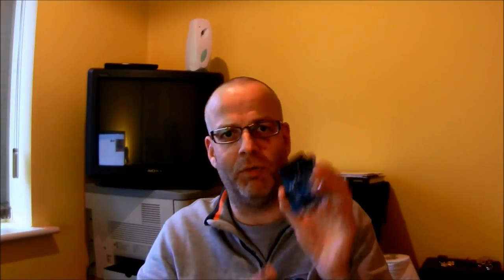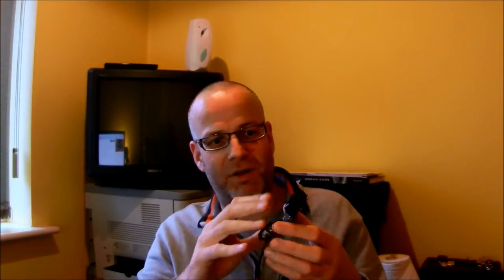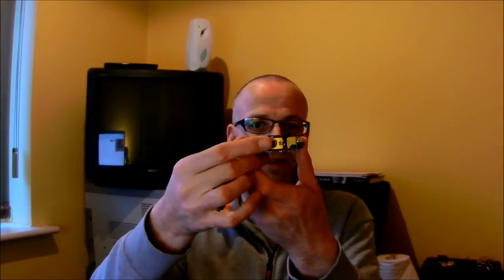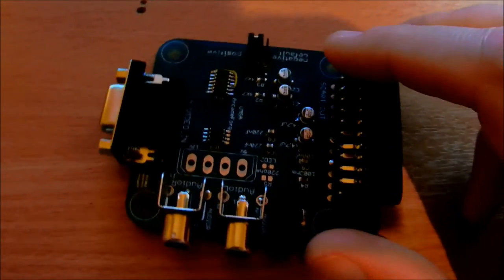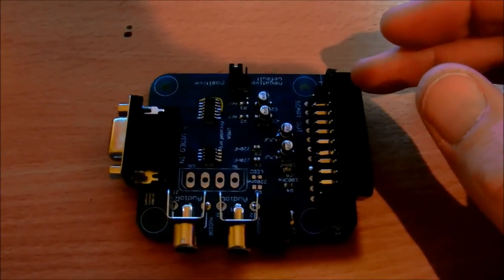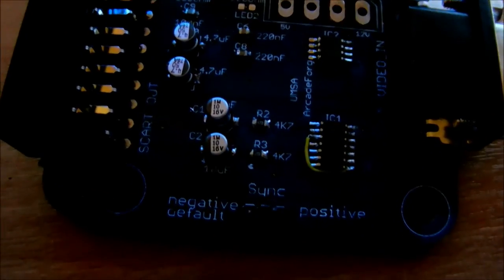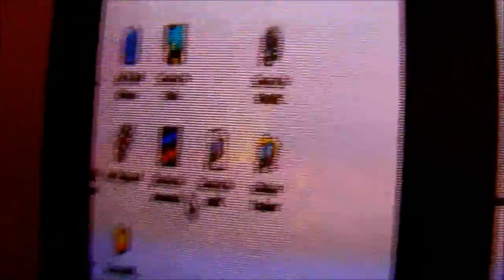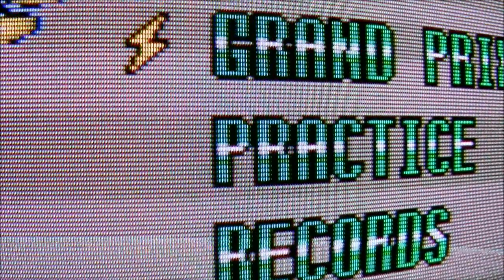Review of the Ultimate Scart Adapter (UMSA) from ArcadeForge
This is the latest product from the guys at ArcadeForge who brought us the amazing SLG3000.

The Ultimate Scart Adapter (UMSA) allows us to connect (amongst other things) a PC (outputing a 15khz video signal) to a common household CRT TV.  This means it's now possible to display the original emulator resolution on a CRT TV, without any crappy filters or fake scanlines - this looks the same as the original hardware would!!

Scanlines are natural and not emulated!!

If you're an arcade or console fanatic (own a CRT TV and "into" emulation) this is what YOU HAVE BEEN WAITING FOR!